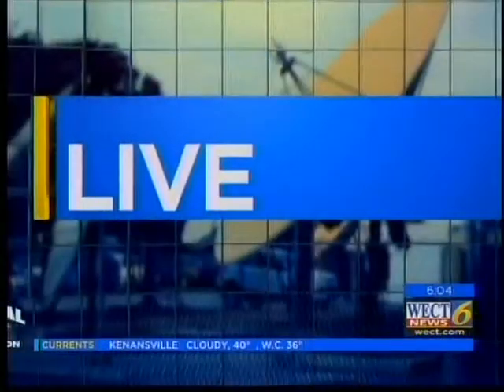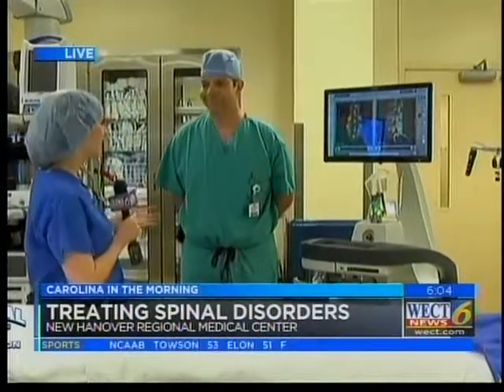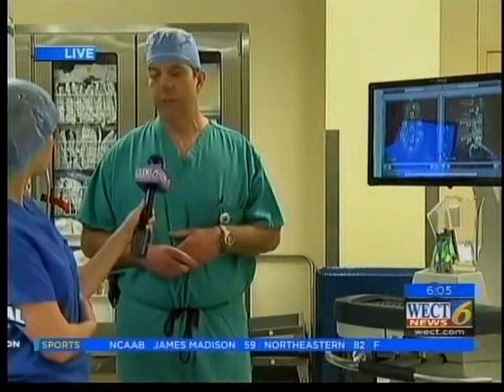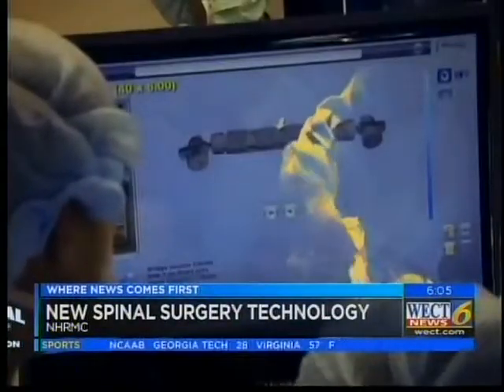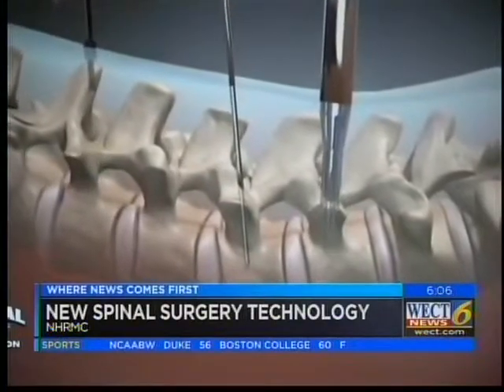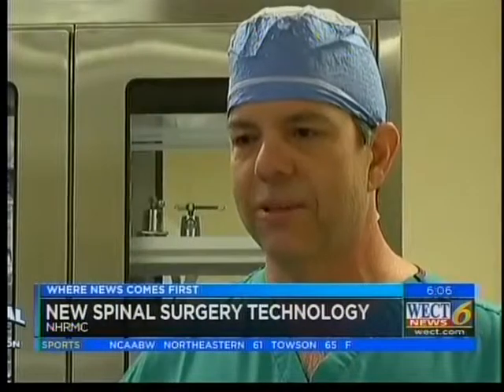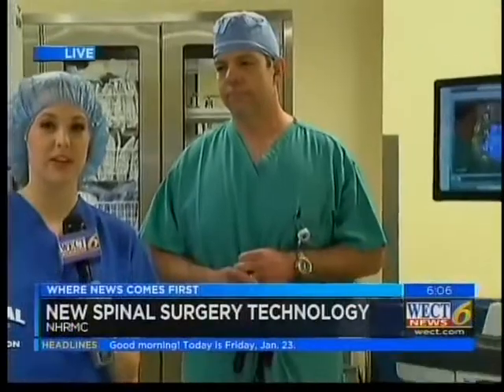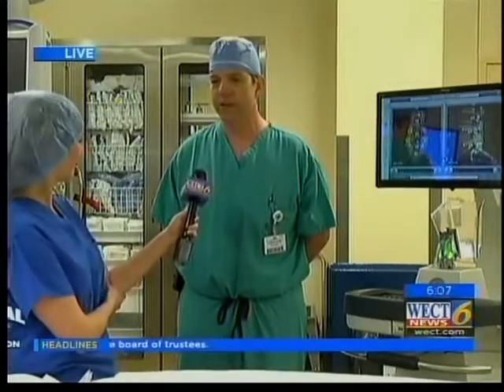New technology for minimally invasive spine surgery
Dr. George Huffmon, MD, Neurosurgeon at NHRMC, discusses advanced Mazor robotics technology that allows for minimally invasive spinal surgery and a faster patient recovery period.